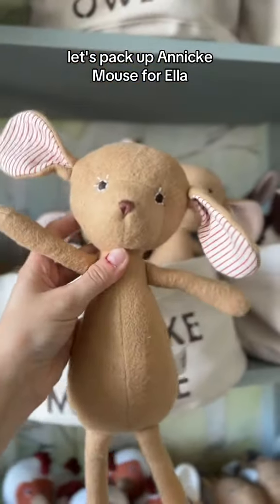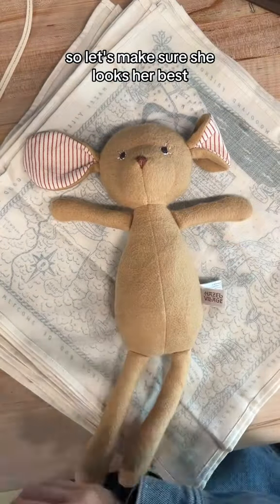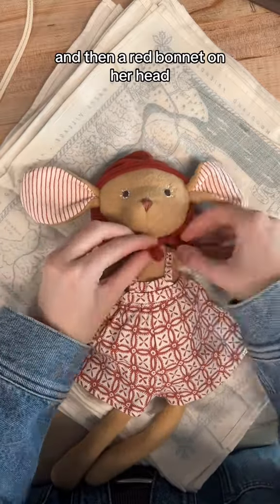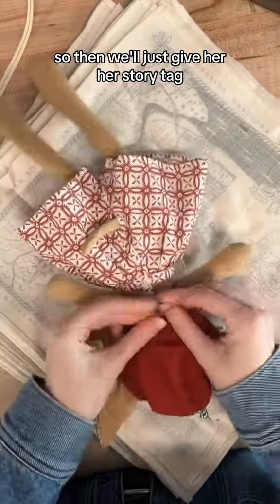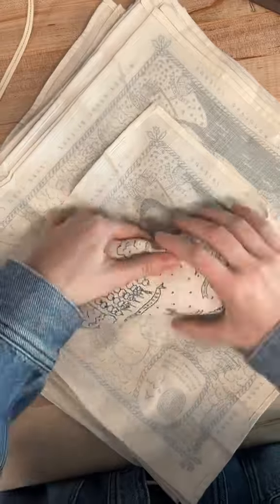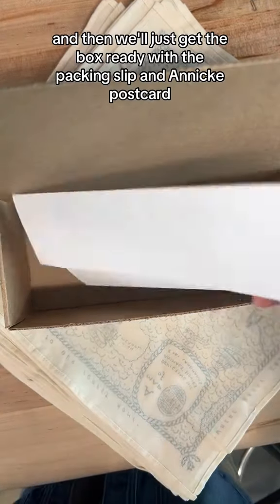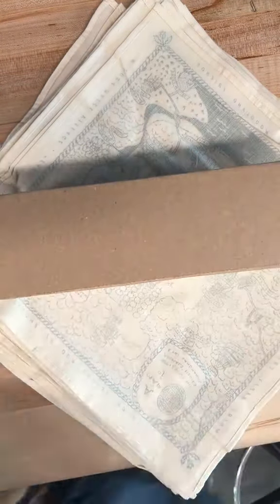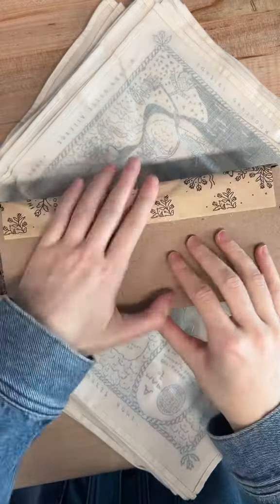Let's pack Annicke Mouse! | Hazel Village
What a classic fit on Annicke Mouse. She looks excellent in red! Thank you for your order ❤️